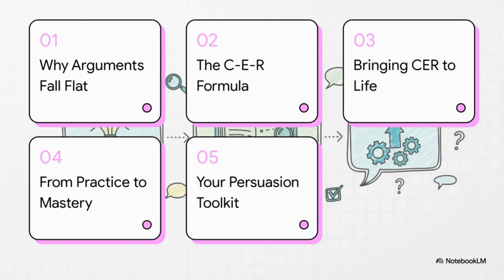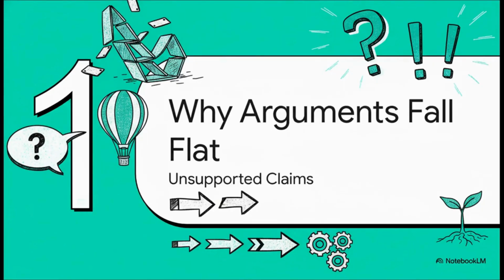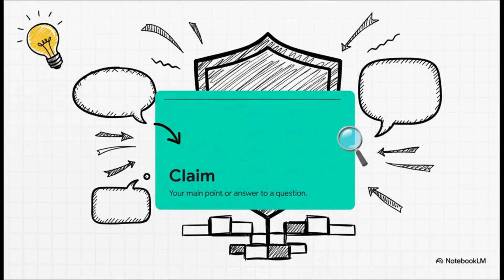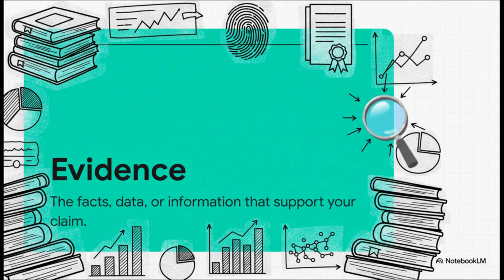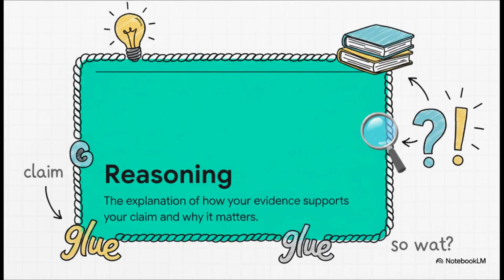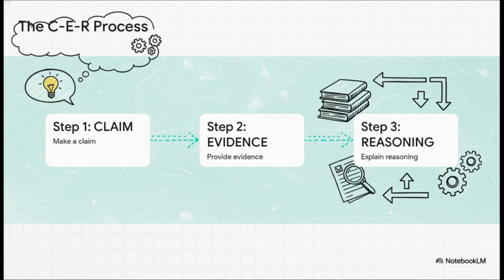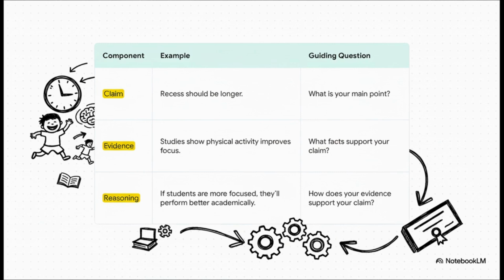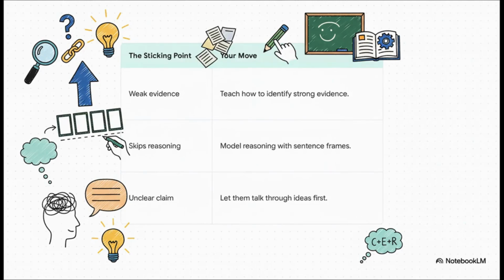CER Writing Strategy - A Video Presentation Overview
This instructional video offers a clear and comprehensive overview of the CER Strategy (Claim, Evidence, and Reasoning), an essential framework for helping students build strong, well-supported explanations in their writing. Through step-by-step modeling and practical examples, viewers learn how to develop a focused claim, select meaningful evidence, and connect ideas through thoughtful reasoning. Designed for classroom use, tutoring, and independent learning, this presentation equips students with the critical thinking and writing skills needed to communicate effectively across subjects.